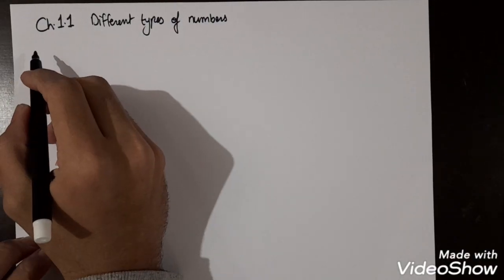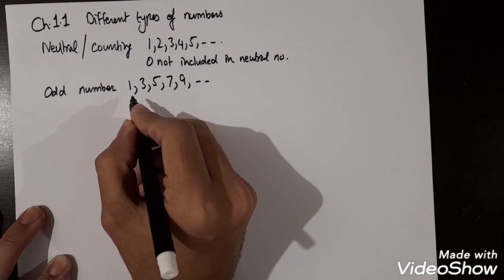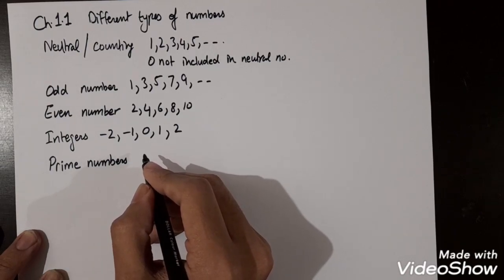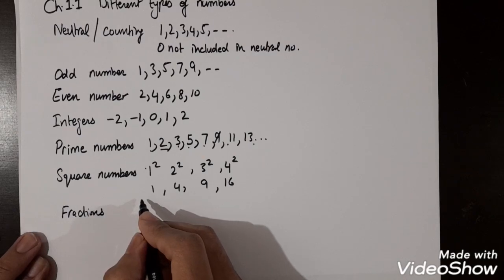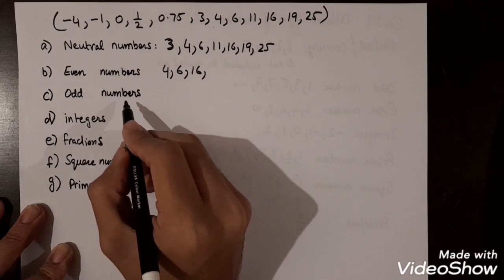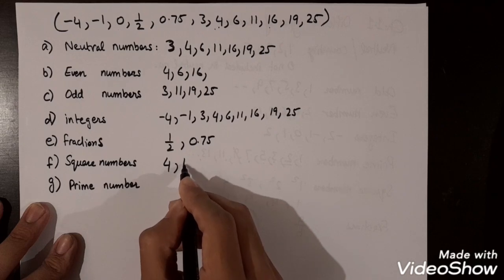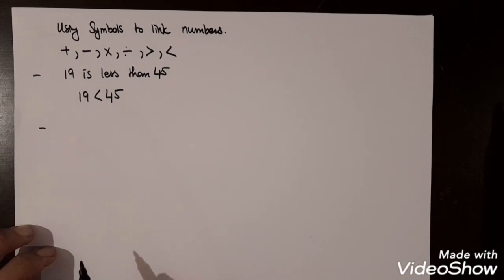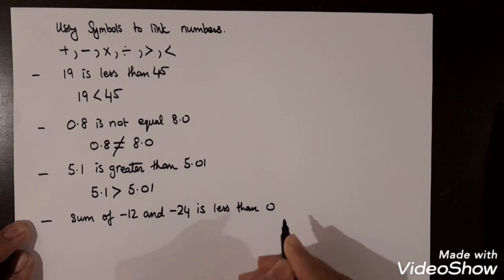IGCSE Maths-Ch-1.1 Different Types Of Numbers-Explained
Mathematics
Cambridge Igcse Coursebook